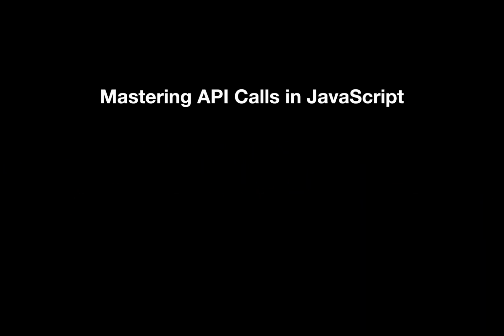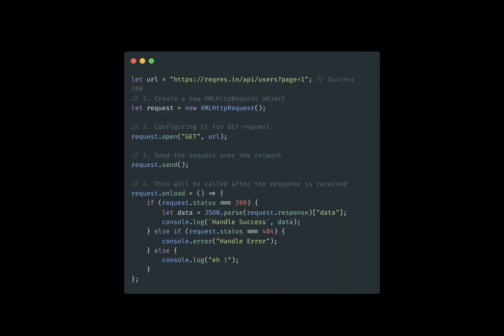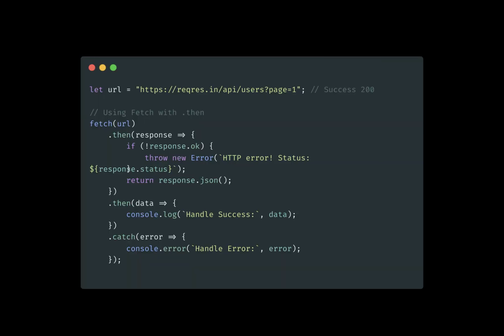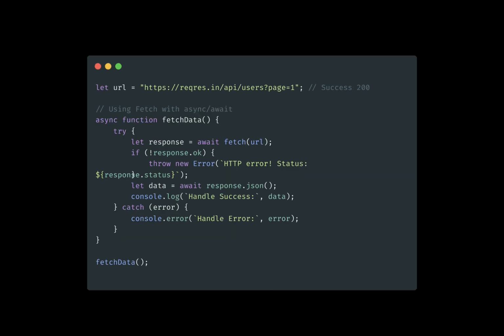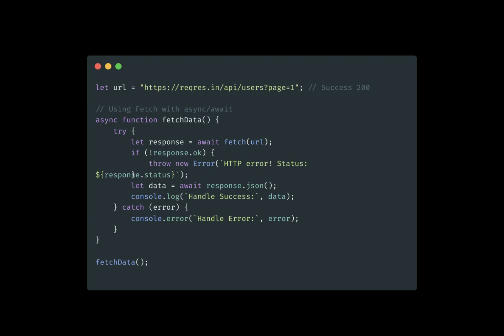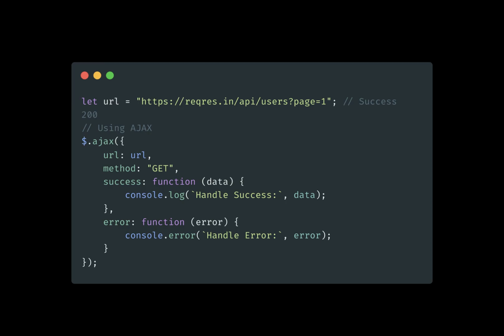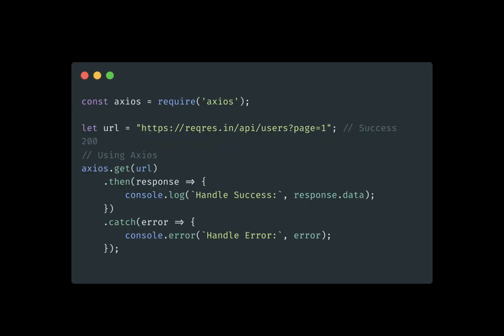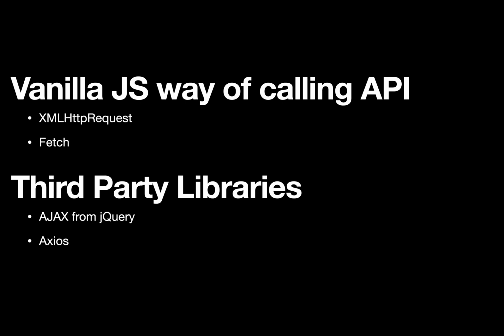Mastering API Calls in Javascript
🚀 Mastering API Calls in JavaScript: Exploring XMLHttpRequest, Fetch, AJAX, and Axios 🚀

Welcome, fellow developers! In this comprehensive guide, we'll take a deep dive into the world of API calls in JavaScript. From the foundational XMLHttpRequest to the modern Fetch, AJAX, and Axios libraries, we've got you covered.

🌐 Topics Covered:

1. XMLHttpRequest: Understand the roots of asynchronous requests and the foundational role of XMLHttpRequest.
2. Fetch API: Dive into modern syntax and promise-based elegance for making HTTP requests seamlessly.
3. AJAX: Explore the simplicity and versatility of Asynchronous JavaScript and XML for dynamic web applications.
4. Axios: Harness the power of Axios, a robust library for clean and efficient HTTP requests with promise-based simplicity.
🛠️ Code Walkthroughs:
Each method is demystified with clear code examples, providing a hands-on learning experience for developers of all levels.

🔍 Key Takeaways:

Gain a solid understanding of different approaches to API calls in JavaScript.
Learn the strengths and use cases of each method – XMLHttpRequest, Fetch, AJAX, and Axios.
Elevate your coding skills by choosing the right tool for your project requirements.
Whether you're a beginner looking to grasp the fundamentals or an experienced developer seeking a comprehensive reference, this guide is tailored for you.

🎓 Happy Coding:
Coding is an adventure, and mastering API calls is a crucial milestone. Join us on this journey and empower yourself with the knowledge to enhance your web development projects.

Happy coding, and we'll catch you in the next one! 👍